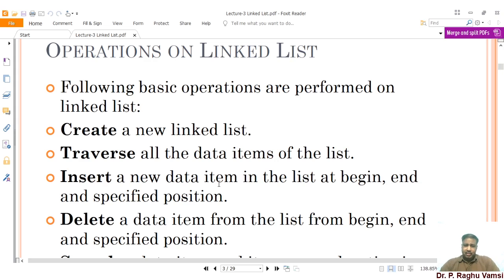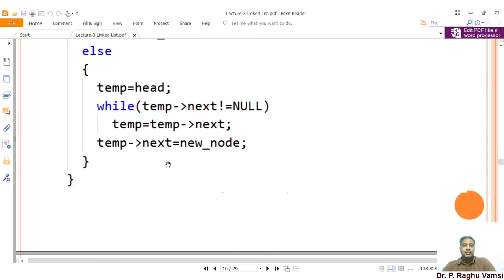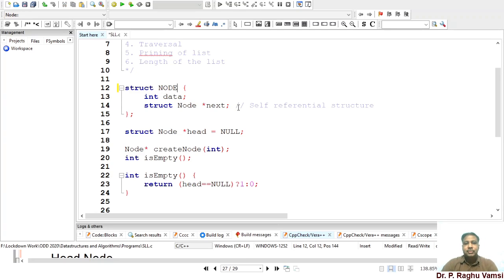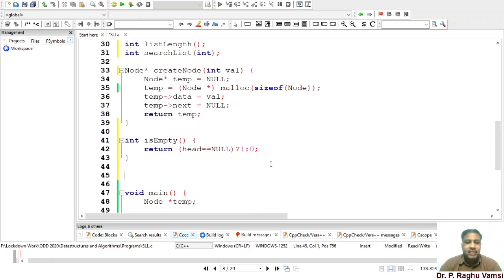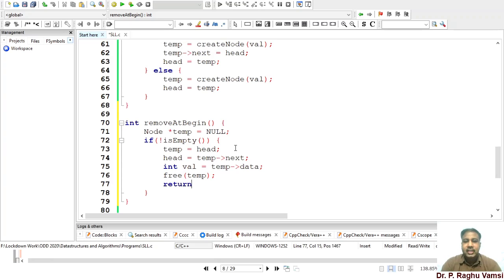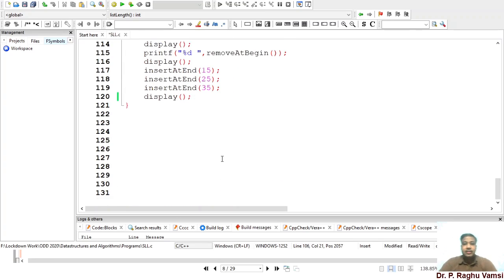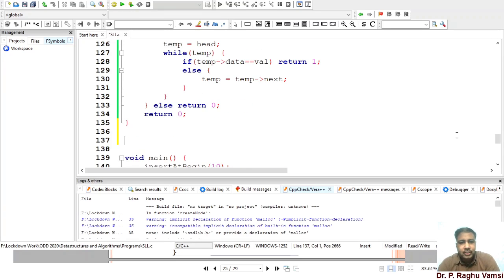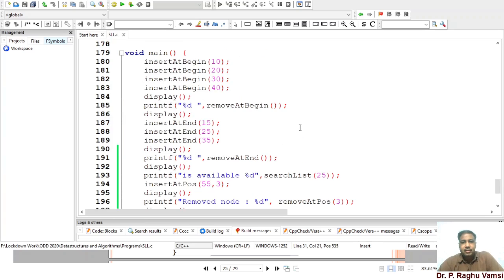03 Coding Linked List | Single Linked List Operations and Implementation in C | 22 Aug 2020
03 Coding Linked List | Single Linked List Operations and Implementation in C | 22 Aug 2020